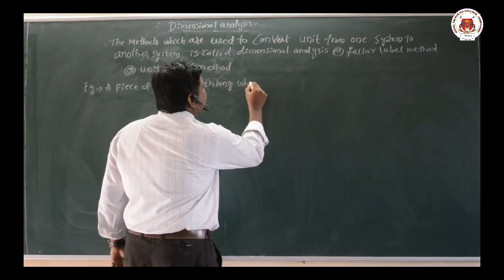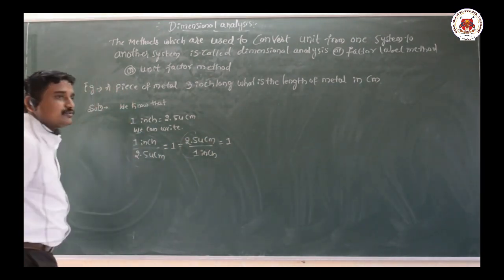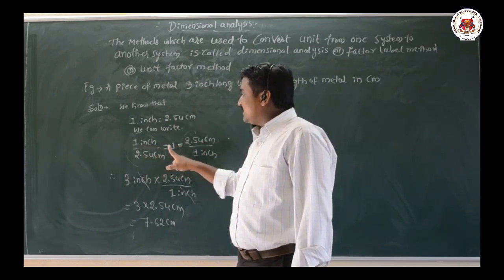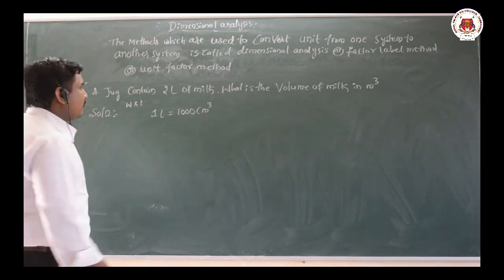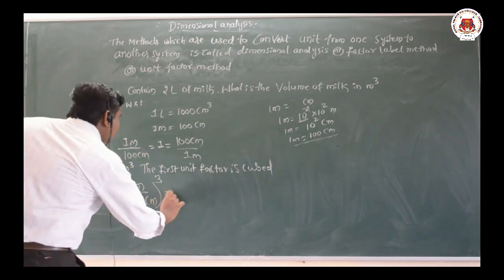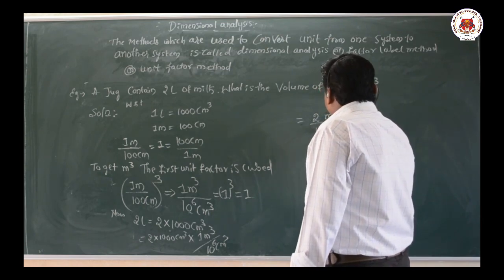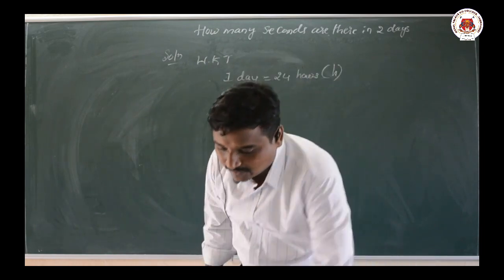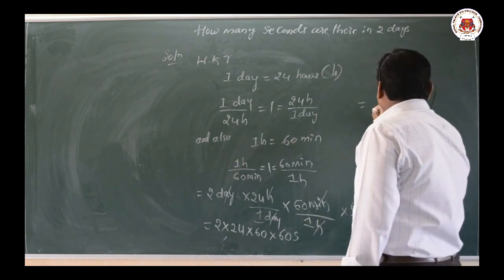PU I SOME BASIC CONCEPTS OF CHEMISTRY | LEC 12